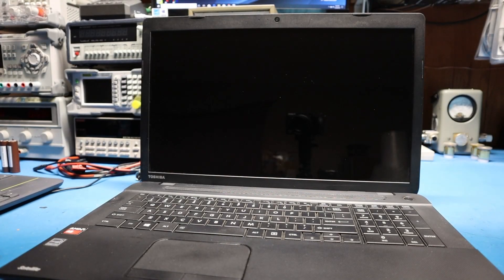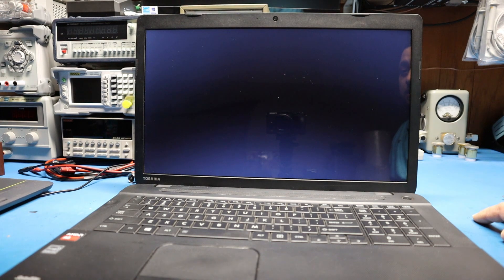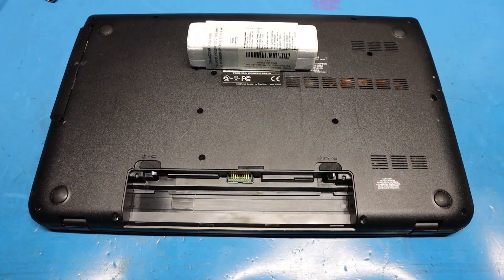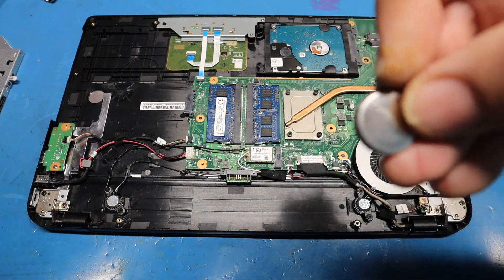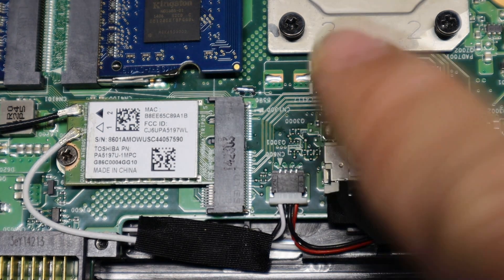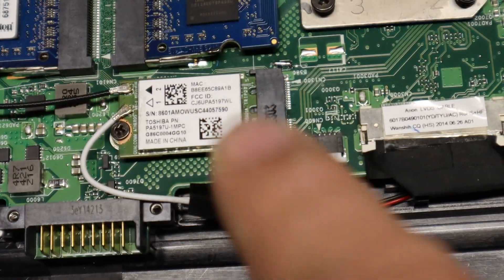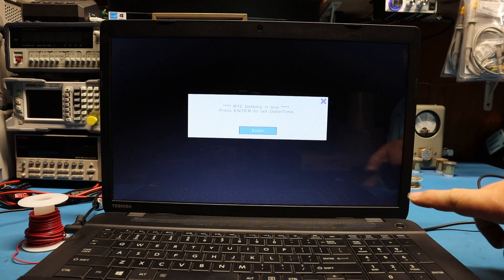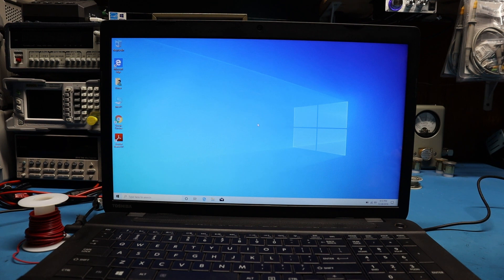How To Reset BIOS Password On a Toshiba Satellite C75D B7230 Laptop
This is a video on how to reset a BIOS password on a newer Toshiba Satellite laptop with a B500 jumper pad on the motherboard next to WIFI and Ram module. Some models will vary on jumper location.